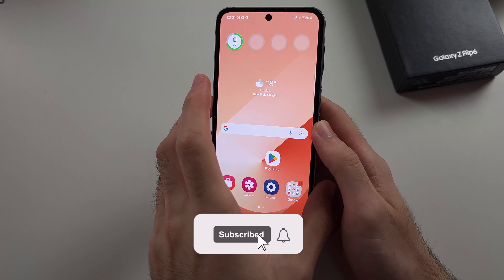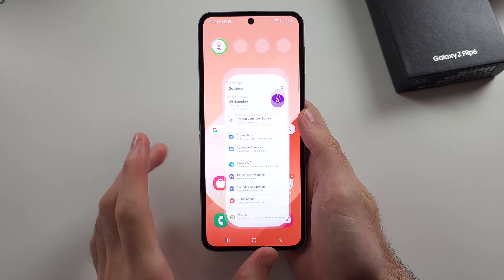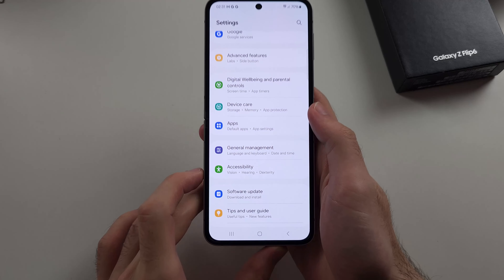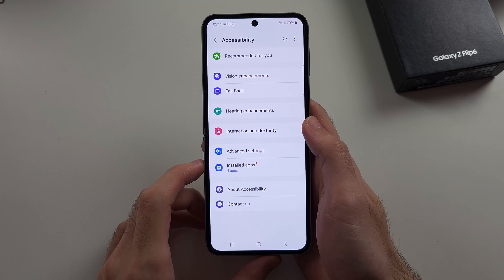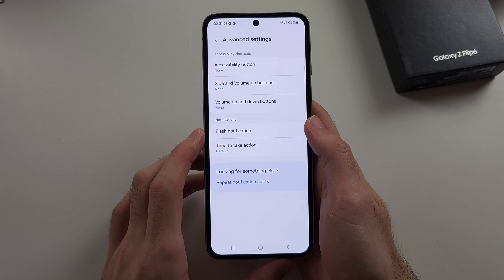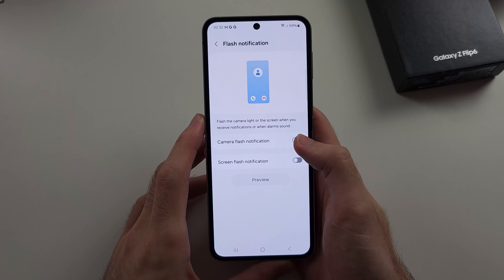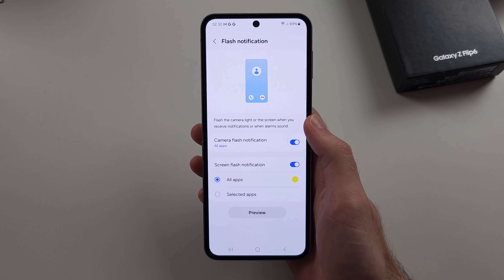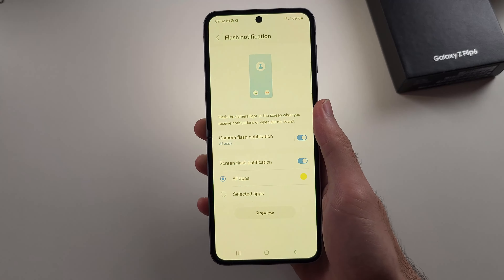How To Enable LED Notification on Samsung Galaxy Z Flip 6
Welcome to our guide on how to enable LED notifications on your Samsung Galaxy Z Flip 6! In this video, we’ll show you how to set up and customize the LED notification feature so that you receive visual alerts for calls, messages, and other notifications. Follow along to learn how to activate this feature and stay informed with LED notifications on your Galaxy Z Flip 6.